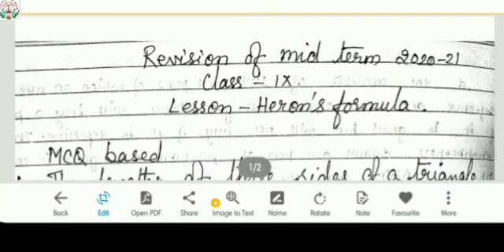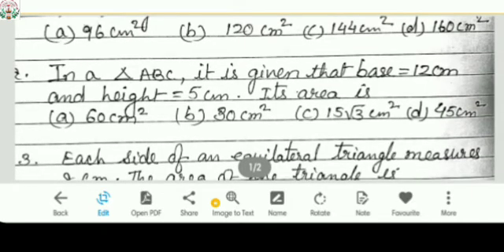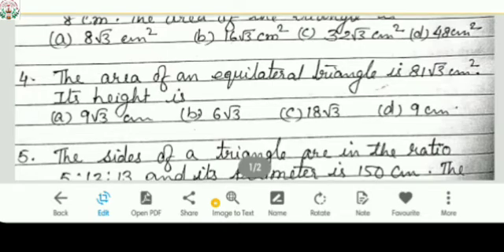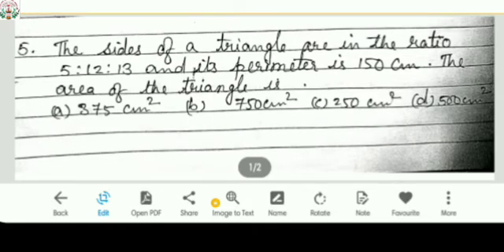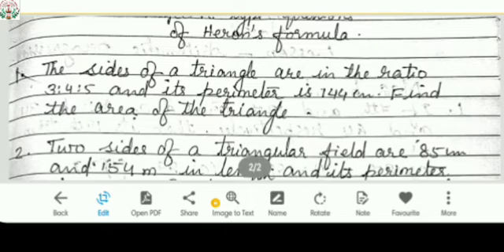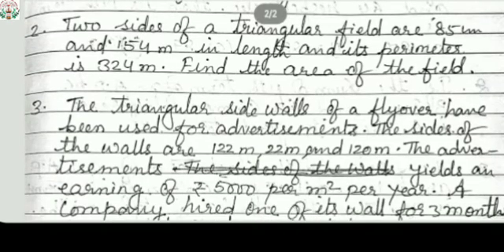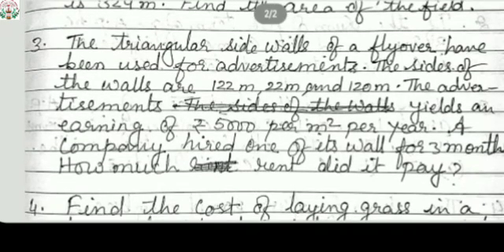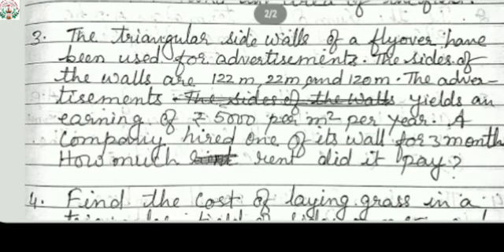6 Oct Maths cl-09